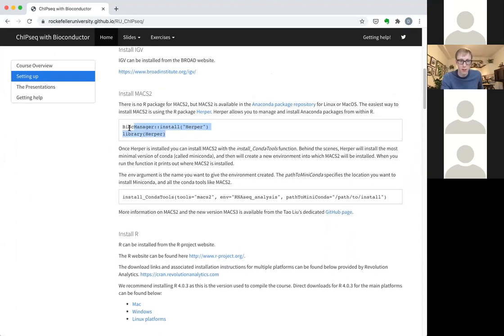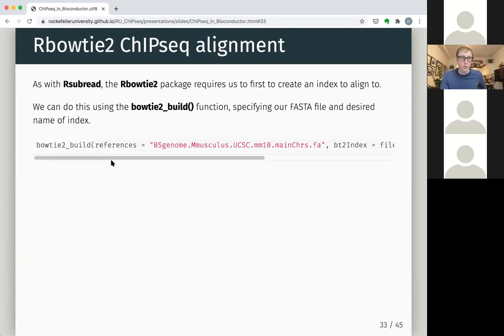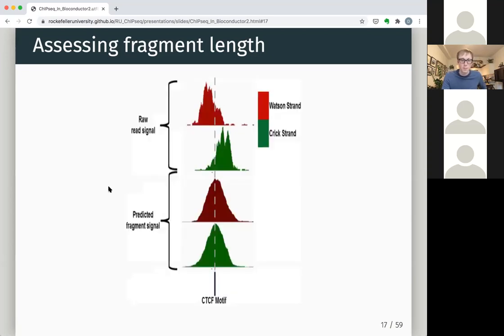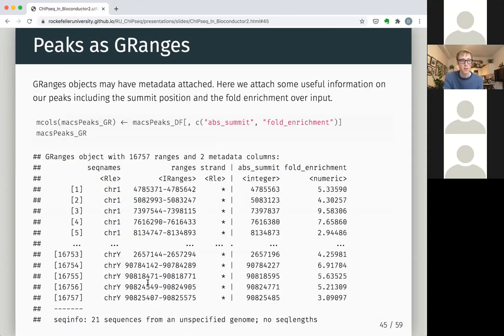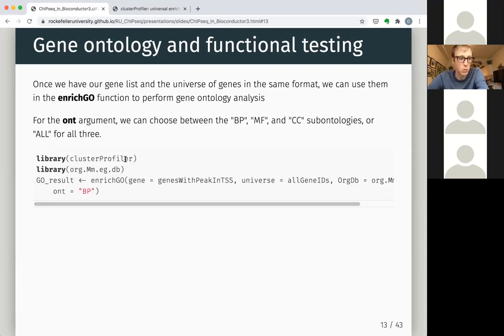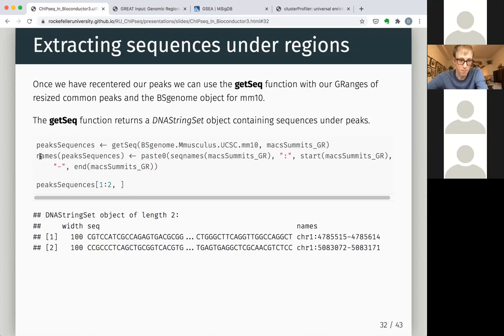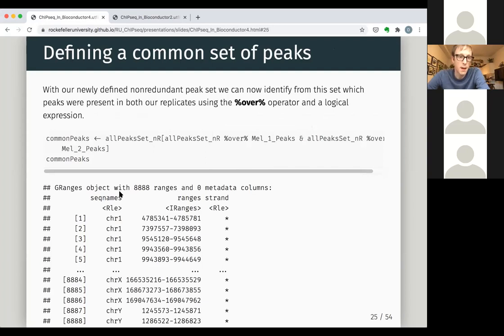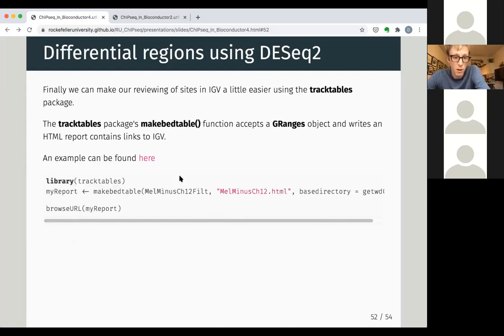ChIPseq In Bioconductor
This is the recording of the ChIPseq In Bioconductor training session from 16th March 2021. This session is an overview of a ChIPseq workflow, in R and using Bioconductor.